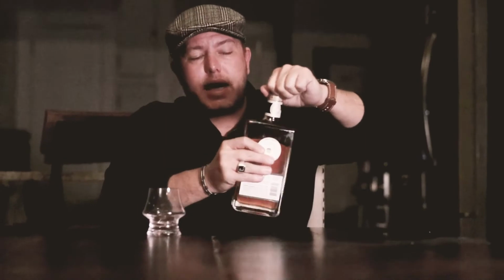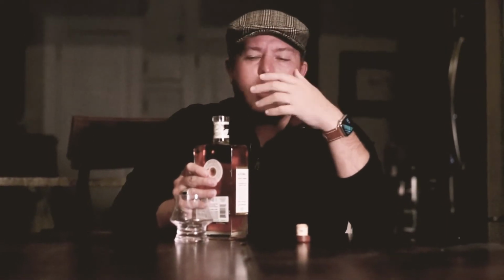Bluegrass Straight Bourbon Whiskey Review and Tasting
Hey, it's Whiskey Wednesday! Here's another delicious and surprising whiskey - Bluegrass Distillers. It's delicious. I love it, and my family loves it! So, if you happen to see a bottle of Kentucky Bluegrass, they're not big enough yet to start distilling or distributing here in Colorado, but if you're in Kentucky, pick up a bottle, I highly recommend it.

Let us know what Whiskey you want us to discuss in our next episodes or a place you like us to feature on our show.

Visit us for all your Real Estate needs.

Service In The Community